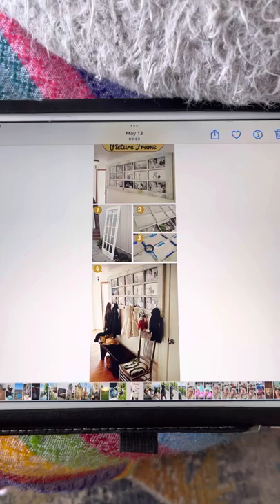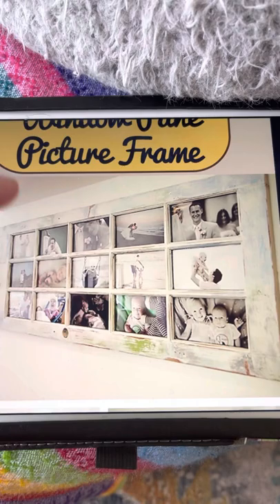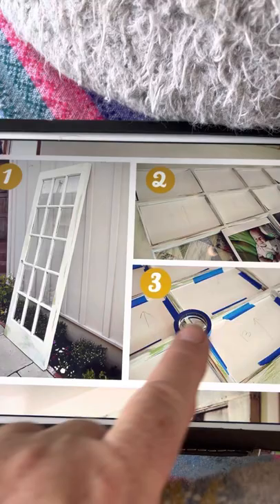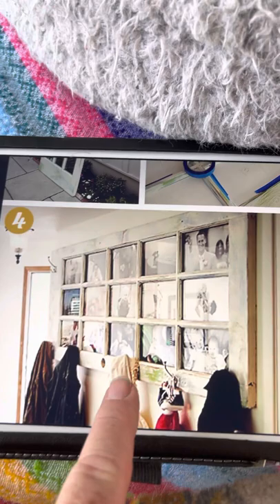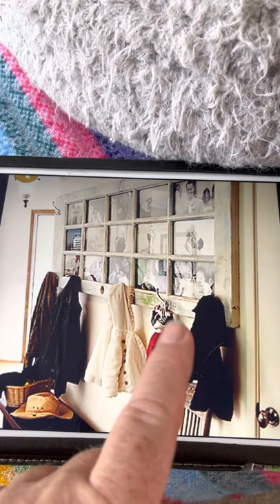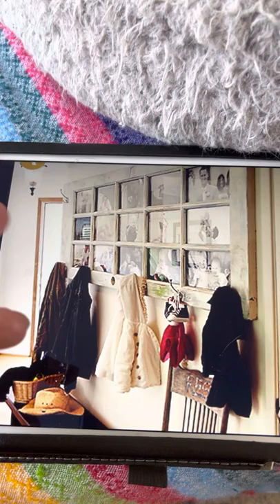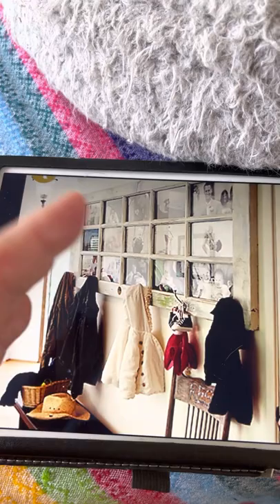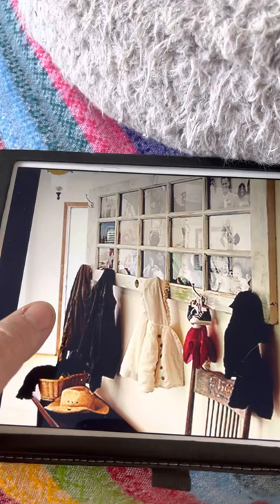Window 3 in 1 decor, coat rack, photo gallery